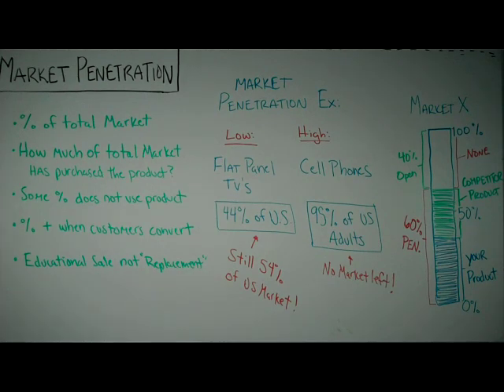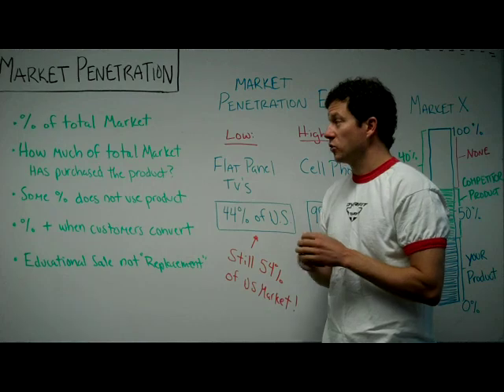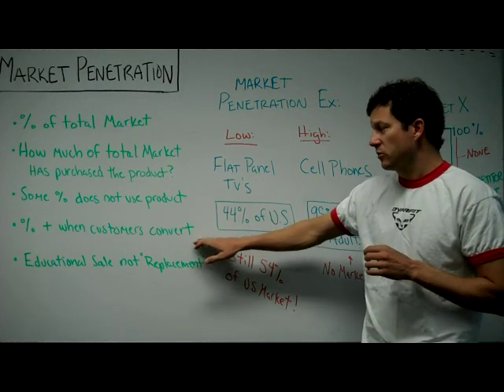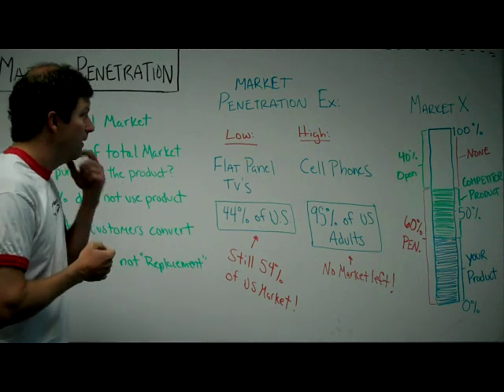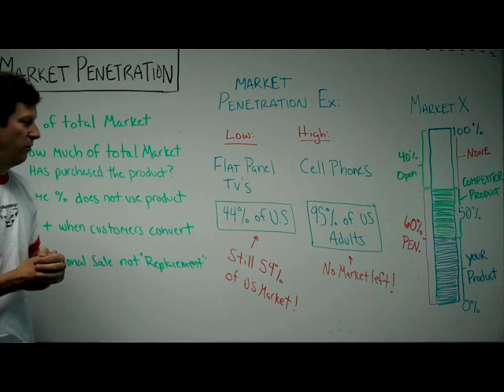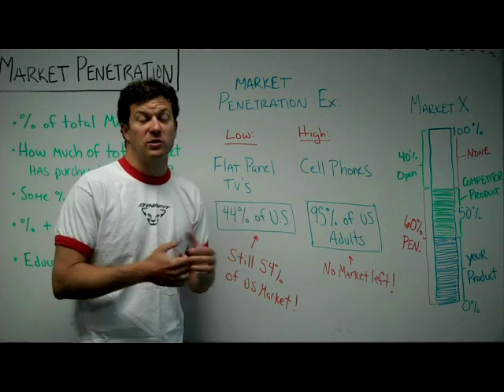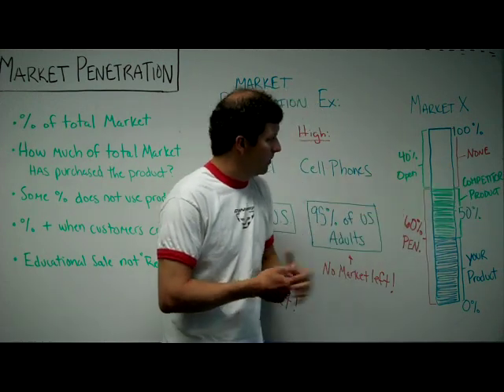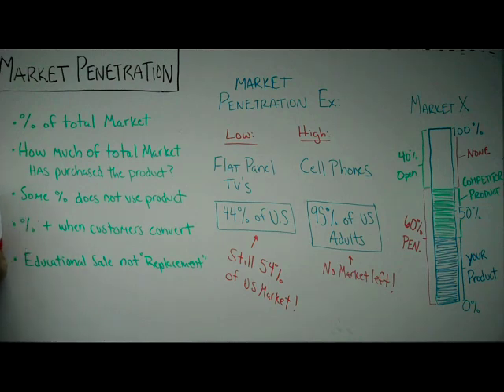Market Penetration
How is Market Penetration defined? How is it different than Share or segmentation?